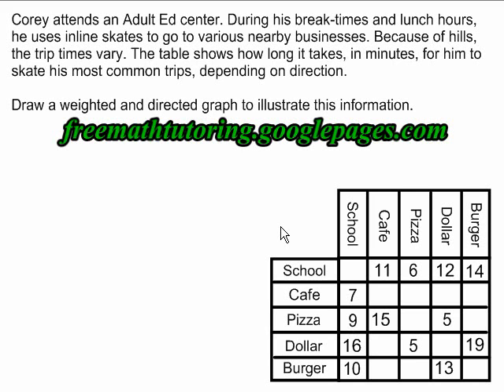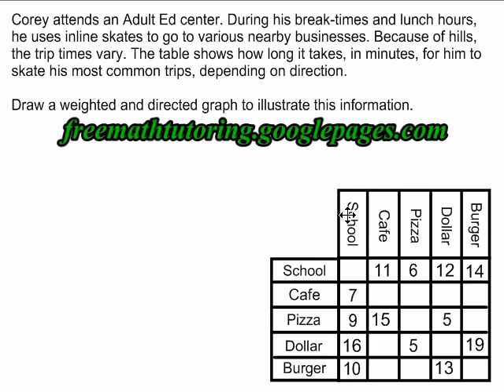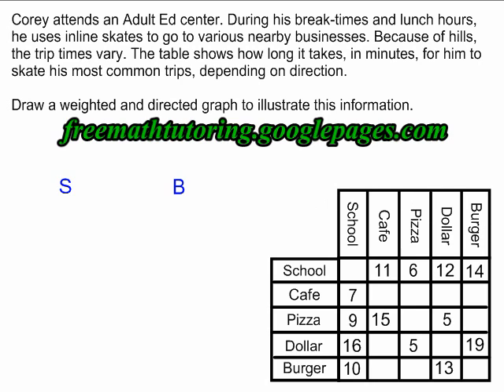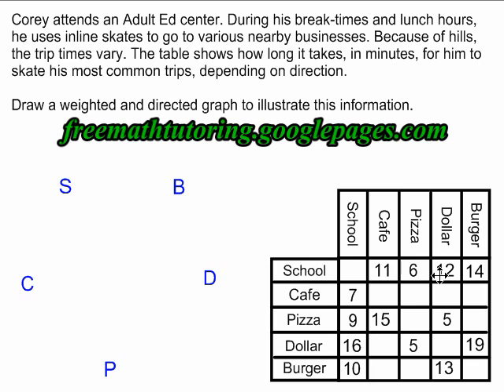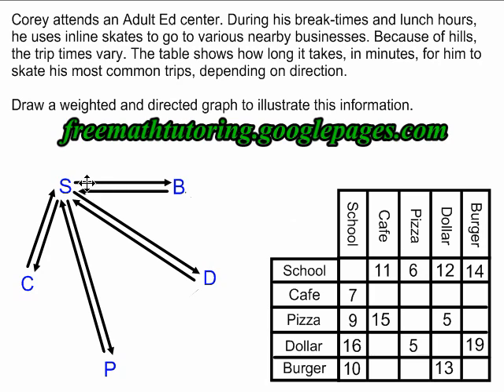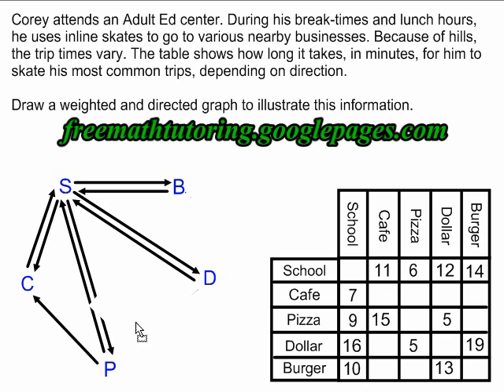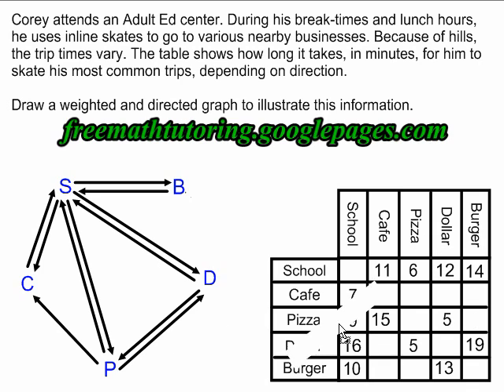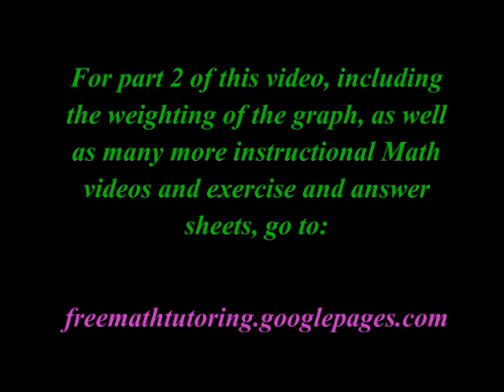Weighted and Directed Graphs for Optimization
This video illustrates how to create a Weighted and Directed graph to represent a given situation. For part 2 of this video, as well as many more instructional Math videos and exercise and answer sheets, go to: